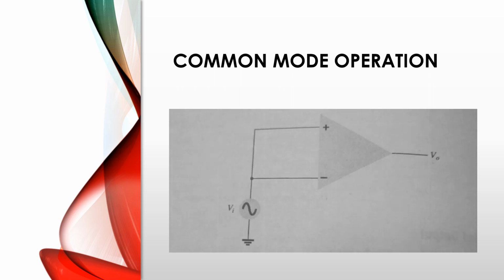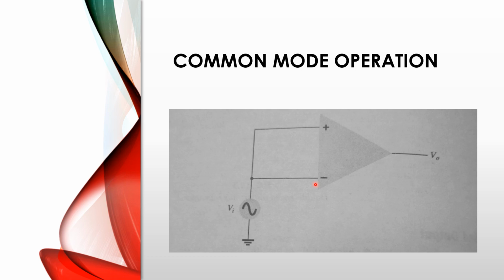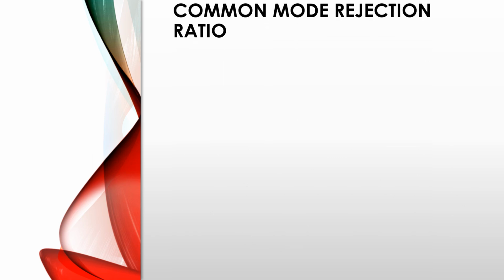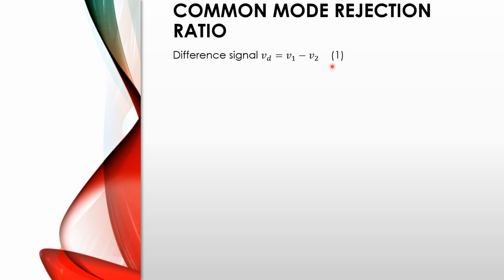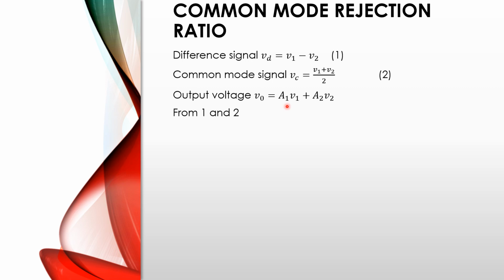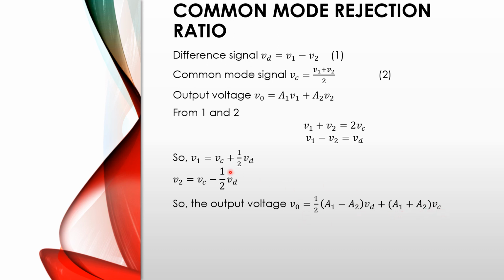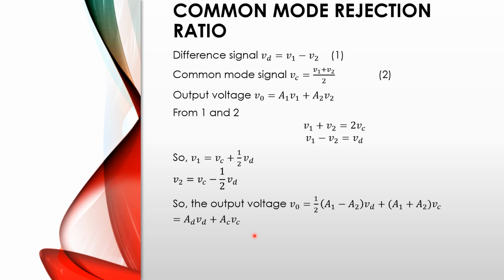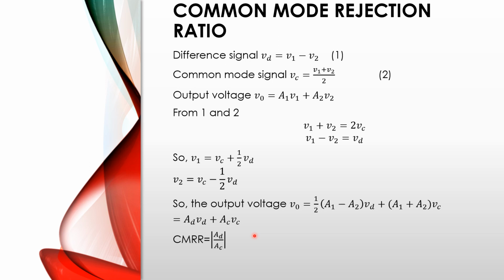LEC 177: COMMON MODE REJECTION RATIO OF AN OP-AMP.NET & SET PAPER-II,UNIT-IV,ELECTRONICS SCIENCE.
Topic is:
1. Common Mode Operation of an Op-amp.
2. Common Mode Rejection Ratio.